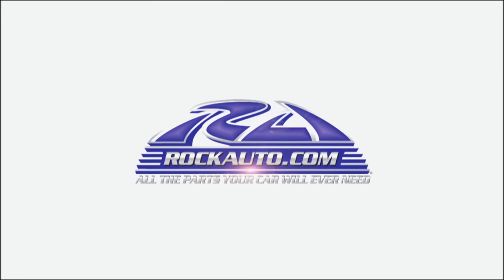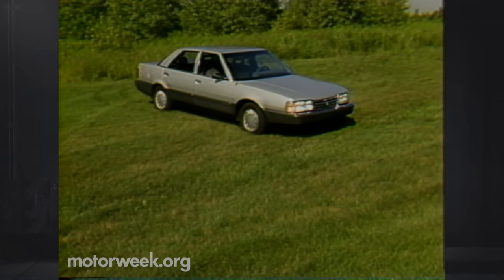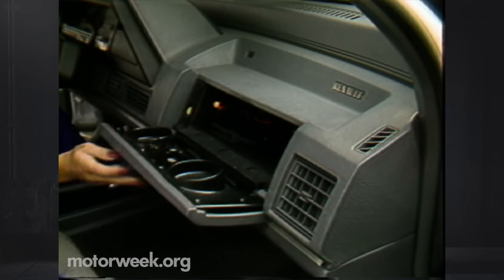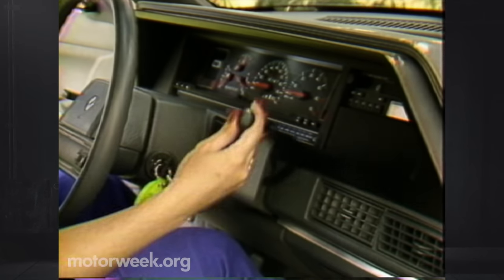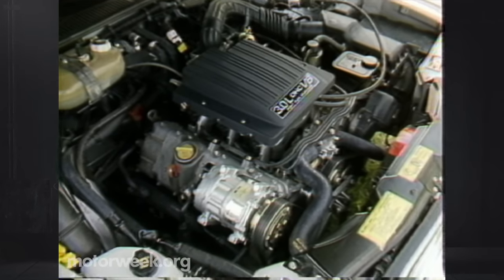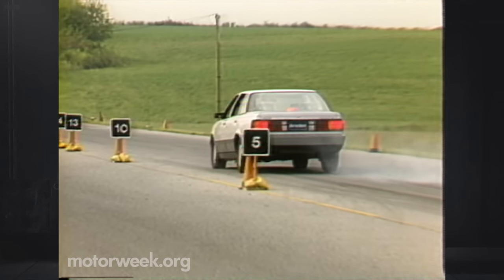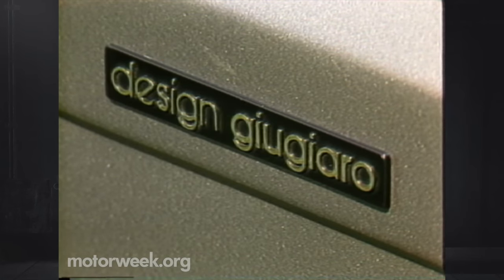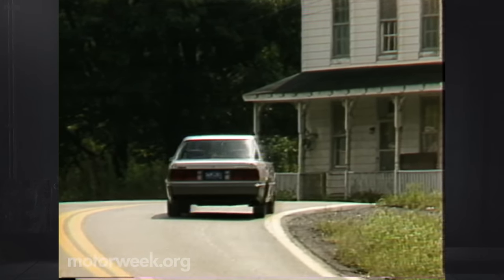MotorWeek | Retro Review: 1988 Eagle Premier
"American Motors' last product was one of its best."

Fun fact: the pre-production prototype we tested has Renault badges, instead of the standard Eagle ones.